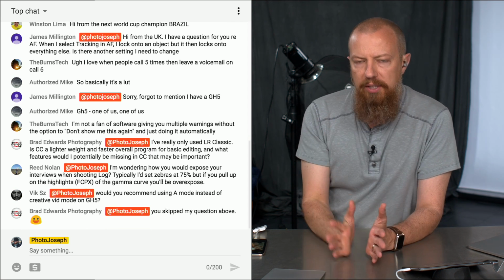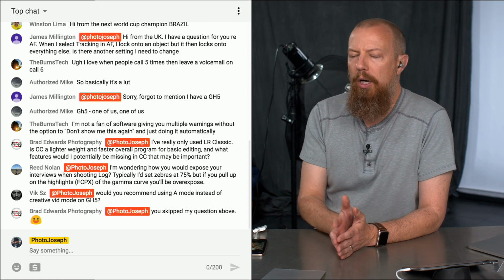Q&A ► Lightroom Classic vs CC, GH5 AF Lock, Exposing for LOG, and More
This is the post-show Q&A from the Photo Moment on June 27th 2018. (If you haven't seen the main show yet, watch it

-PhotoJoseph